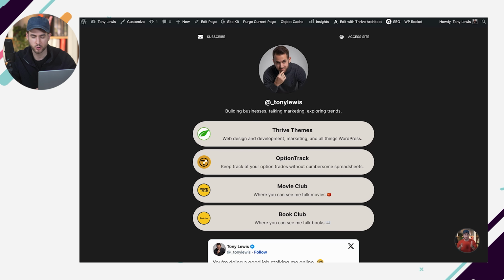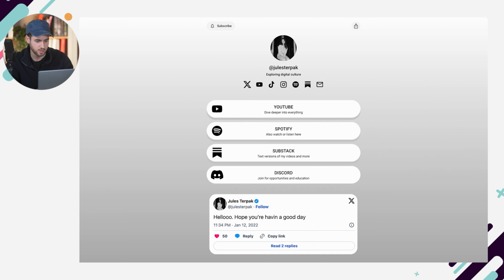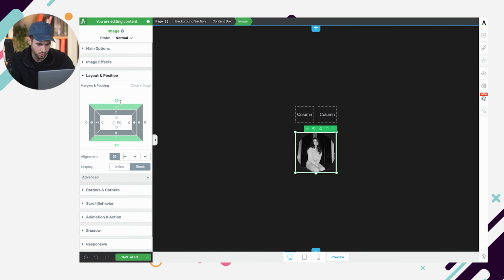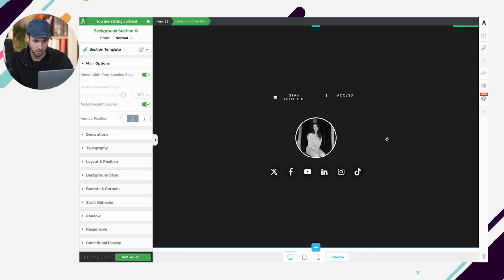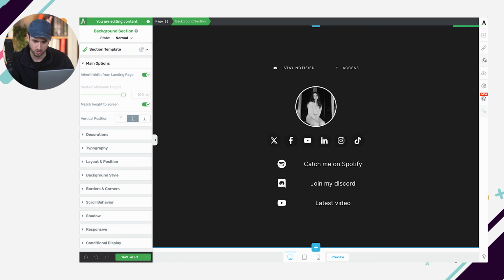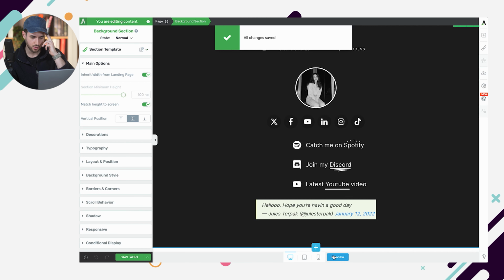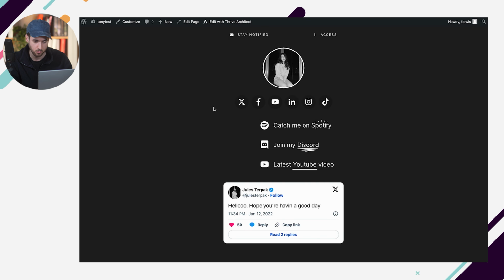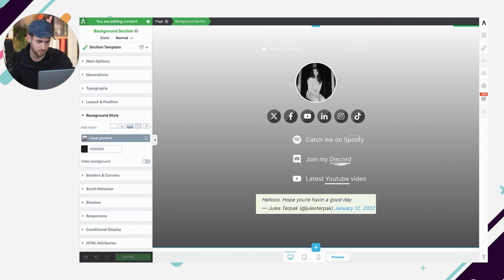How To Create a Killer Link in Bio Page on WordPress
In this tutorial, we'll guide you step-by-step to create a central hub for your social media audience to find useful links to your website, newsletter, YouTube channel, and more.